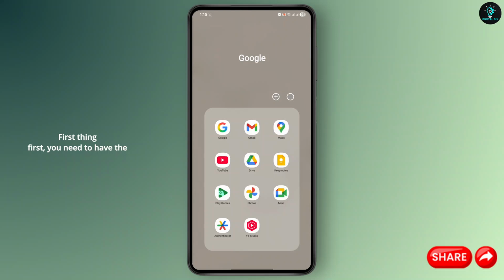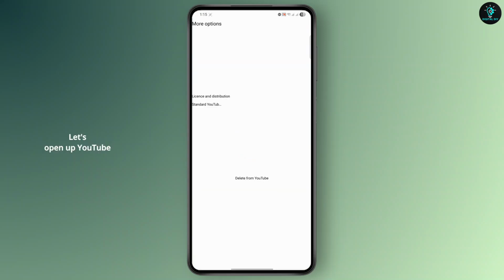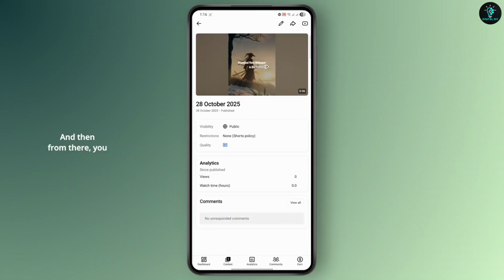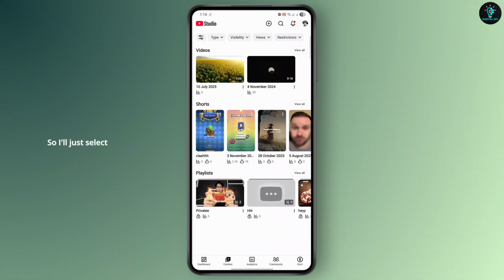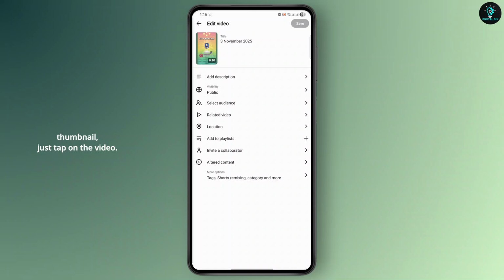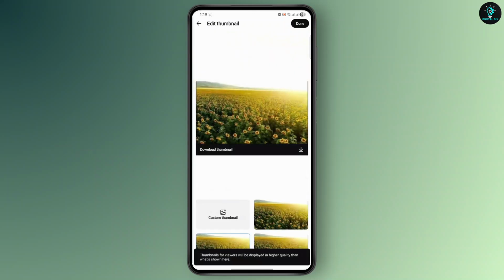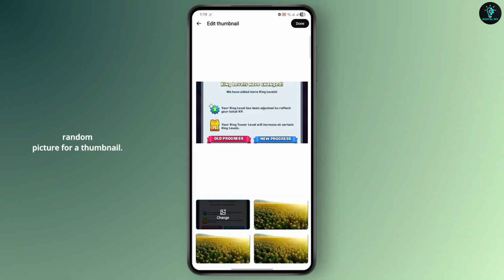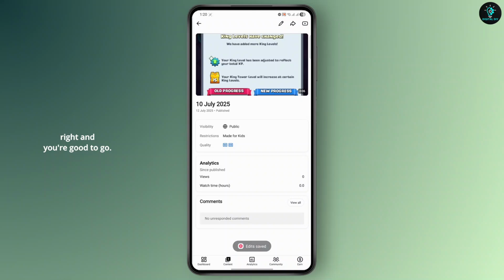How to Change Thumbnail on YouTube?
Want to change your YouTube video thumbnail to attract more viewers? This video will guide you through the simple steps to change your YouTube thumbnail quickly and easily. Whether you're asking, "How do I change my YouTube thumbnail?" or need help customizing your video’s cover image, this tutorial has you covered. Learn how to set the perfect thumbnail and make your videos stand out. Watch now to see how you can change your YouTube thumbnail today!

Timestamps:
00:00 How to Change Thumbnail on YouTube
00:06 How Do I Change My YouTube Thumbnail?